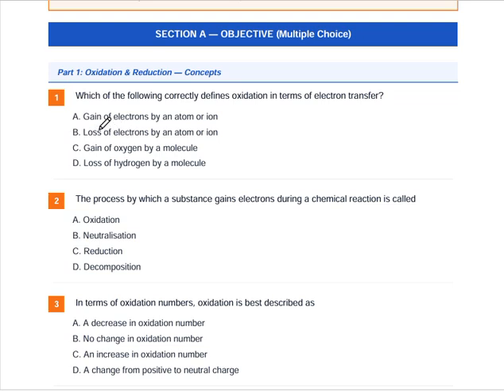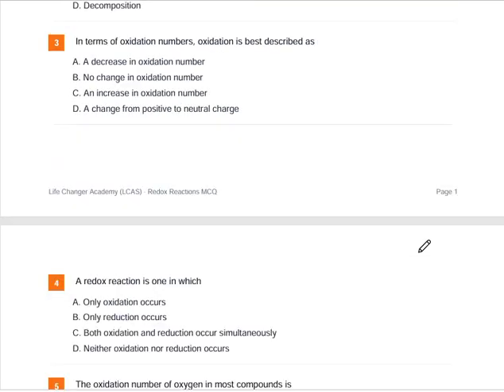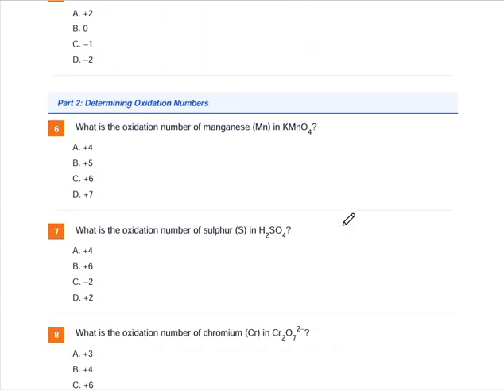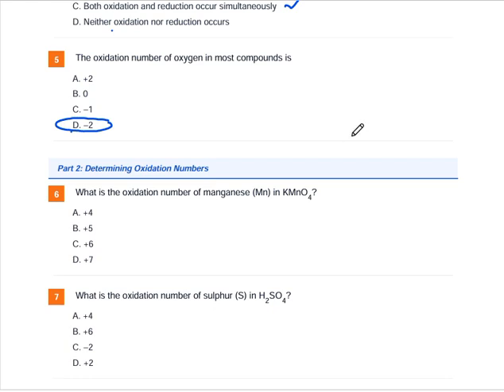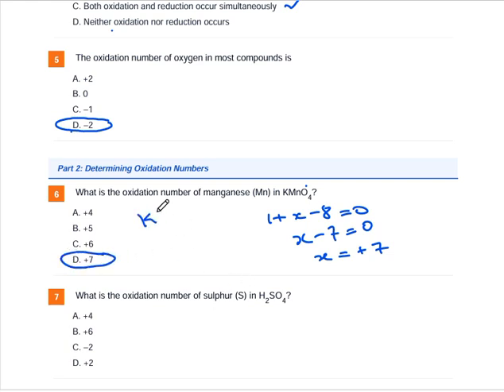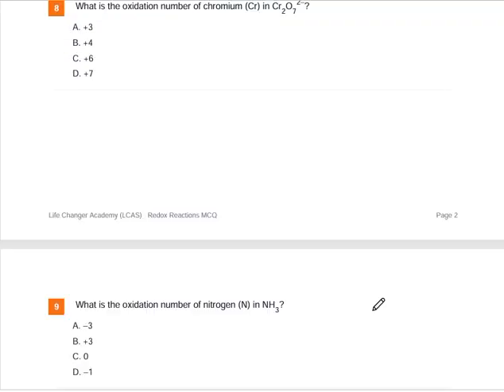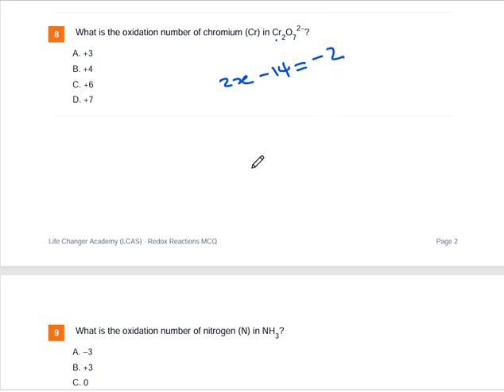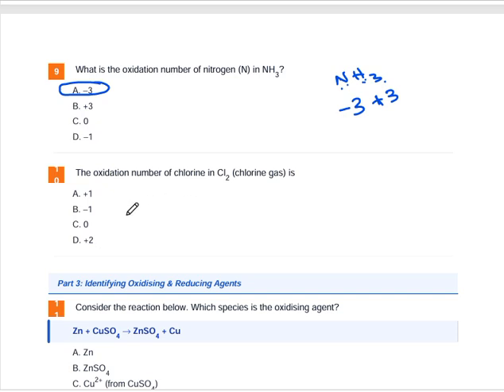QUESTIONS AND ANSWERS ON OXIDATION AND REDUCTION REACTION PART 1 - JAMB, NECO, WAEC